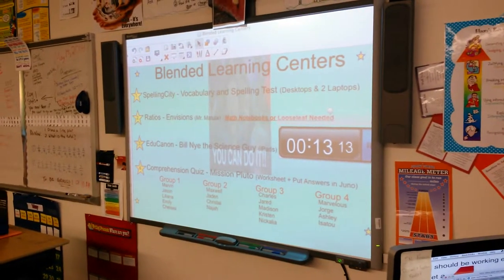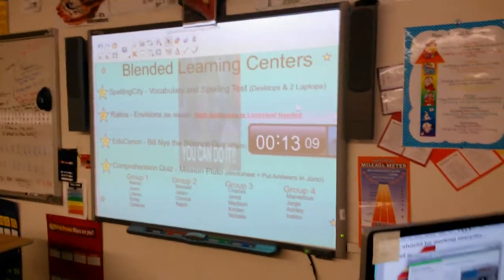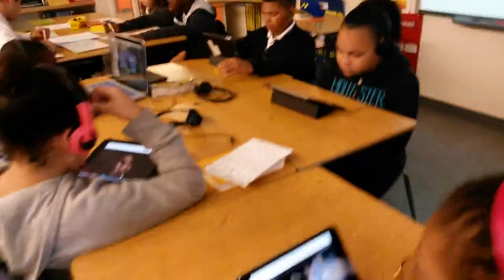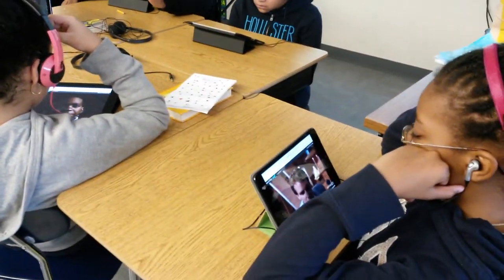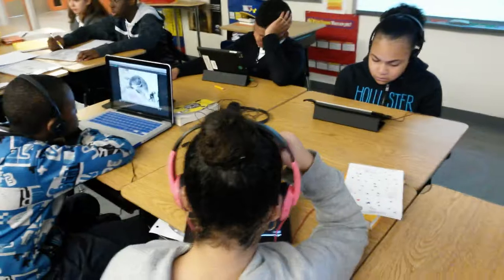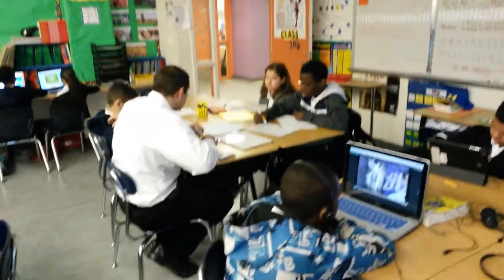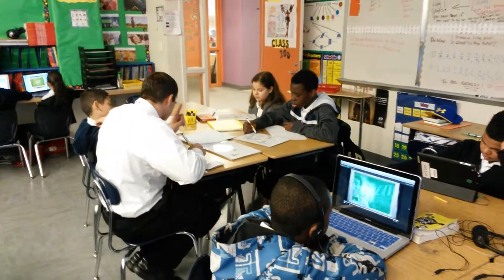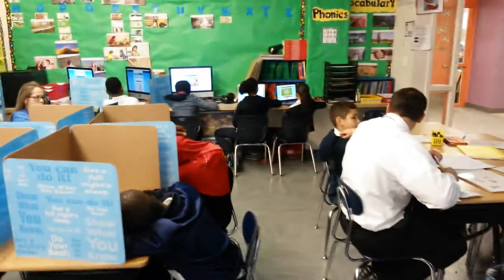icahn4_matula_blended